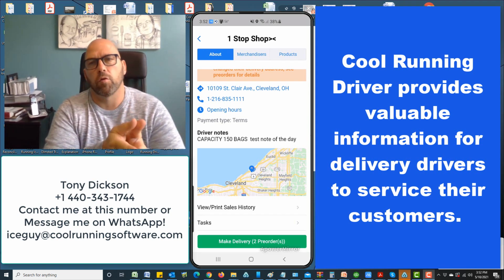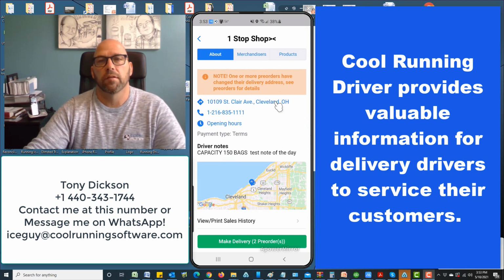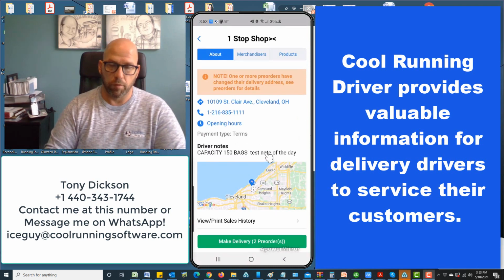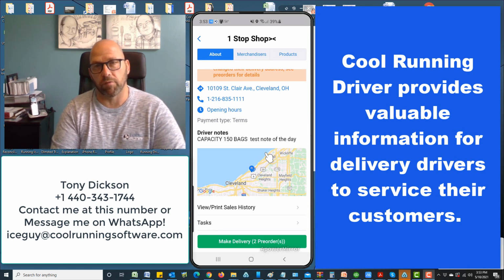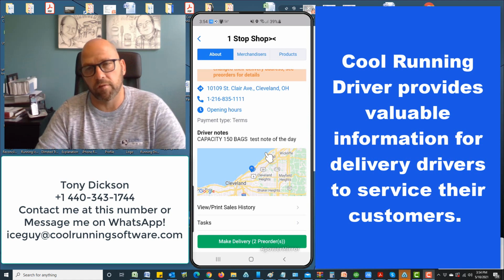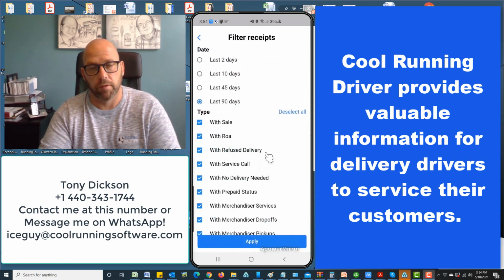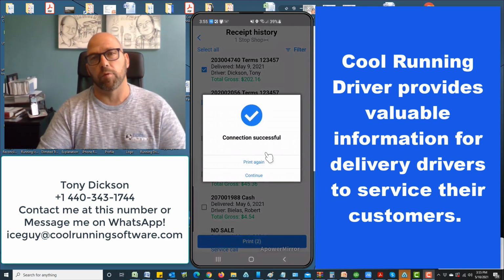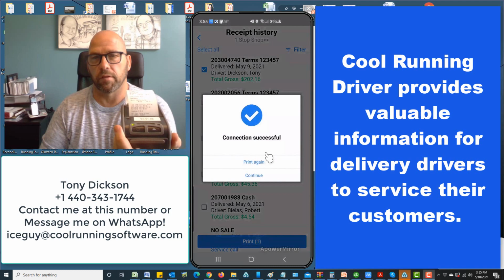Cool Running Software Driver Information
A video to show the tools a driver can use to assist their delivery to locations.  Such as delivery notes, sales history, link to store hours in google and merchandiser information.